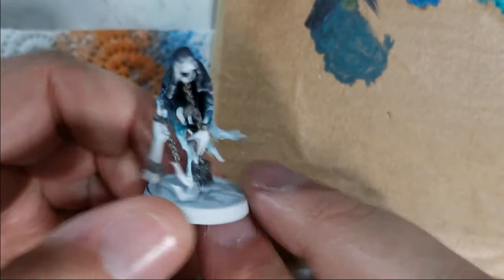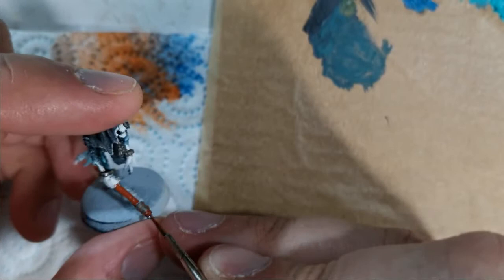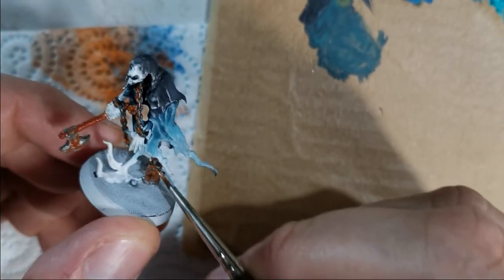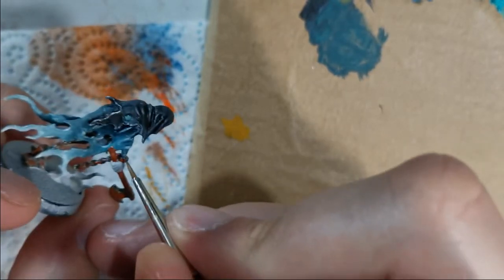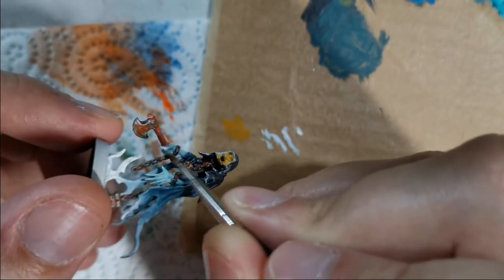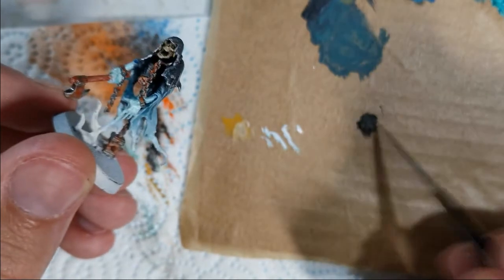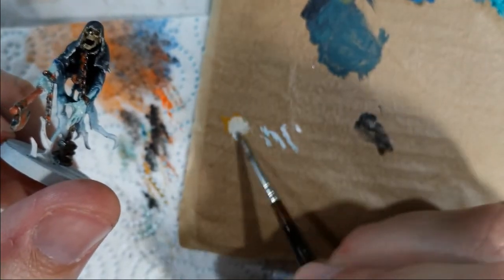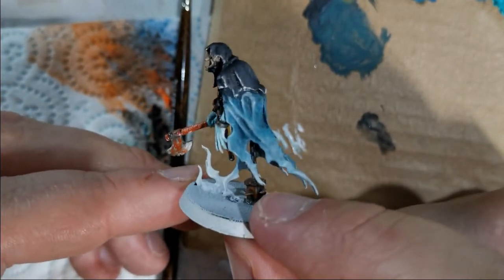Warhammer in Oils - Nighthaunt Chainrasp Pt.2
Hey NoTimers!
Welcome to my series on painting warhammer and other miniatures with oil paints. This series will hopefully show you techniques for creating amazing models without touching an acrylic paint.

Today we continue the nighthaunt and finish up some of the details and show how you can apply oils over acrylics

** My Content is aimed a mature audience there may
be swearing or graphic content under 18's should watch
at parents discretion**
Intro Music Used under the NCS Brand